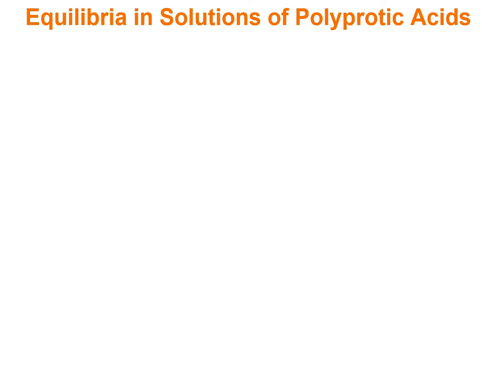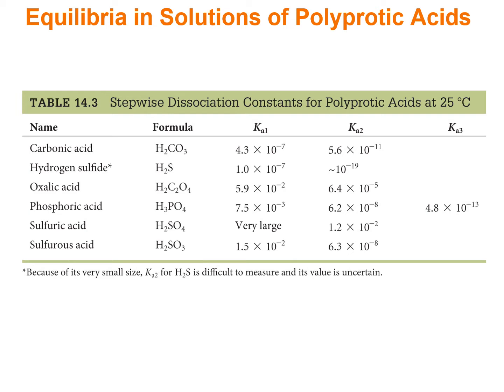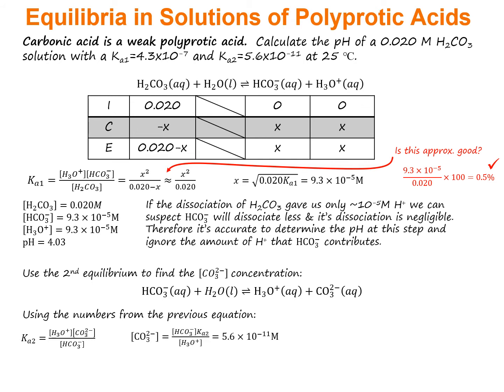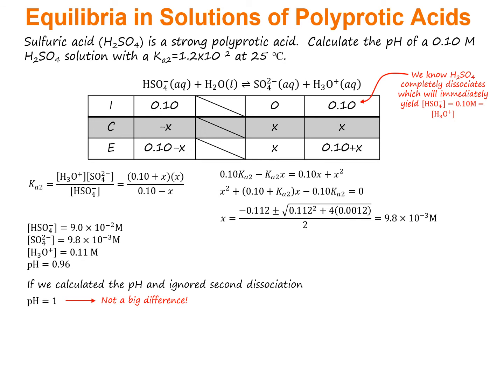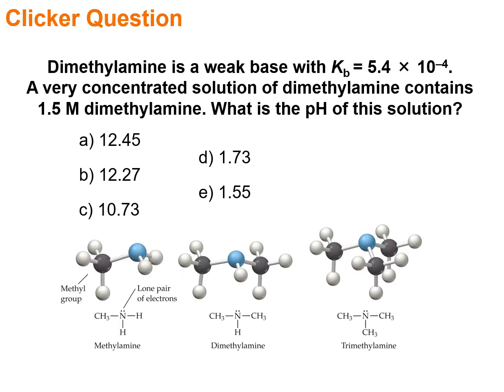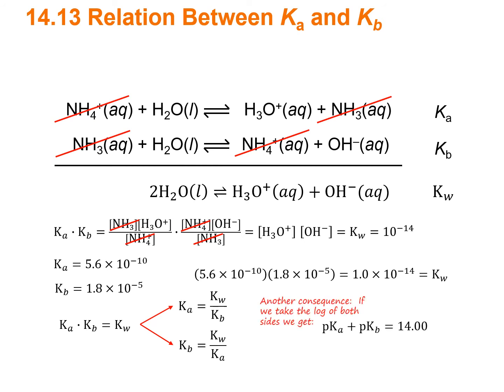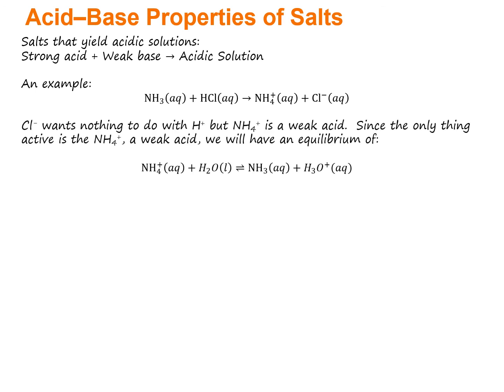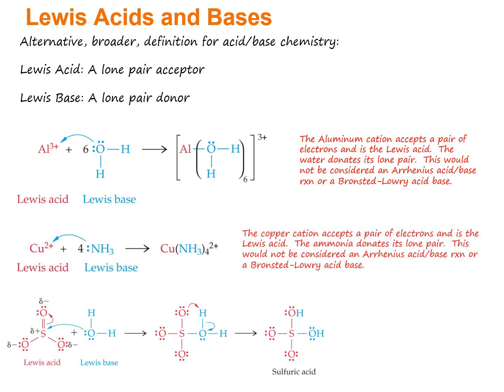Chapter 14 Lecture - Pt III